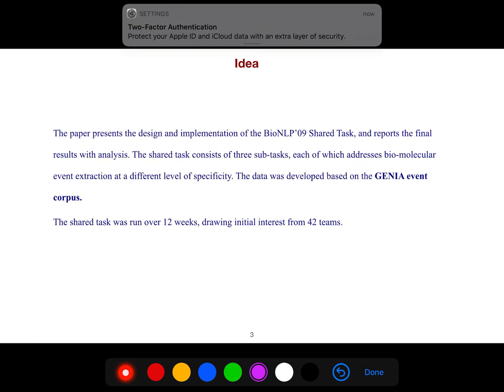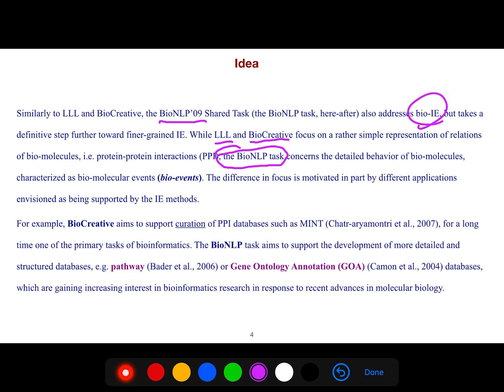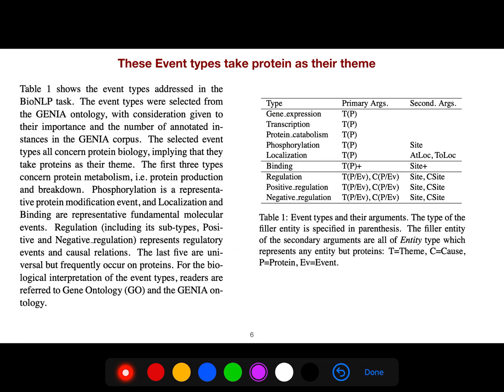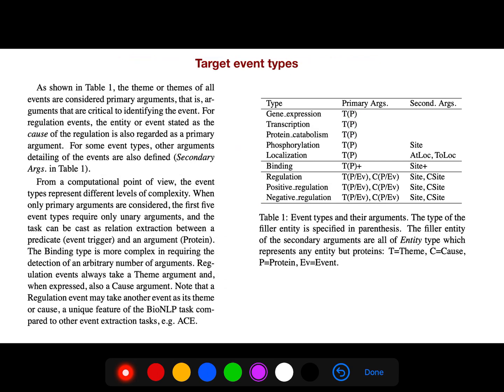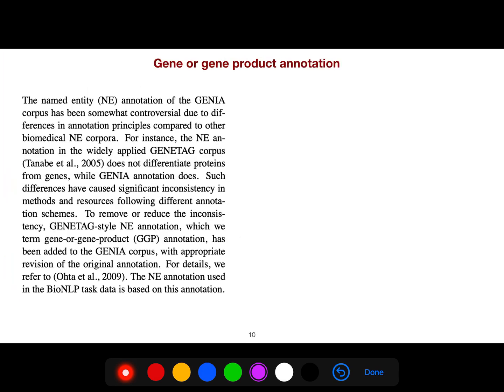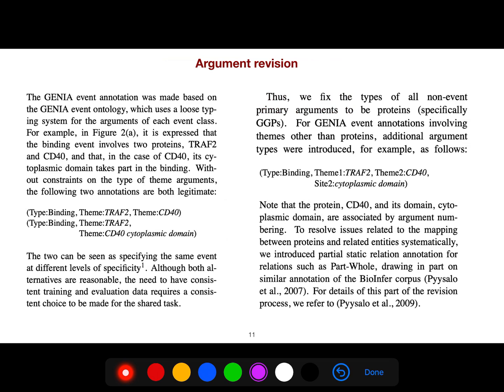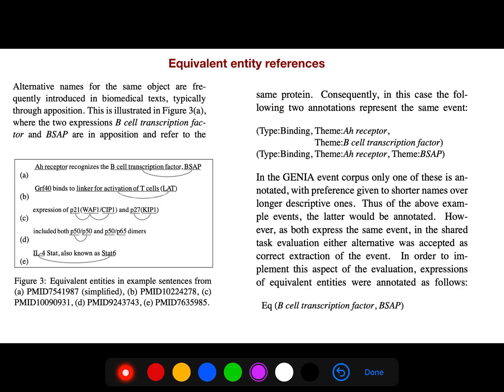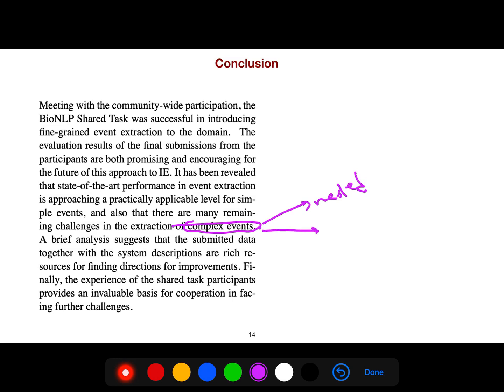Part 15: Overview of BioNLP'09 shared task on event extraction